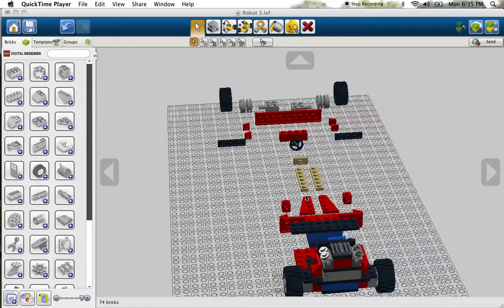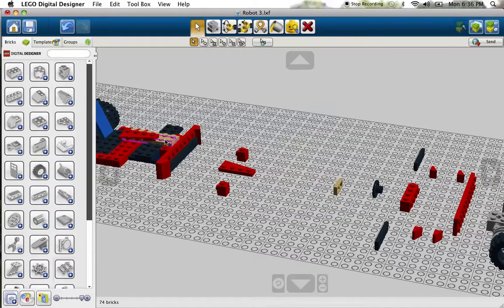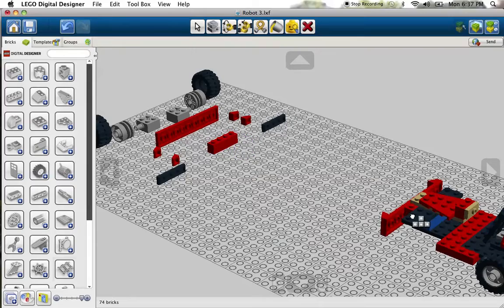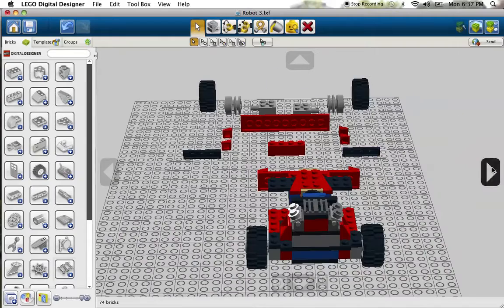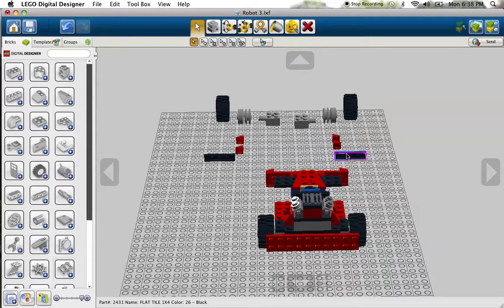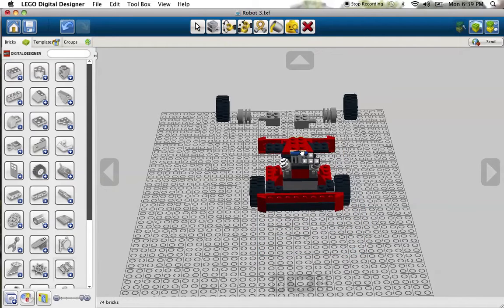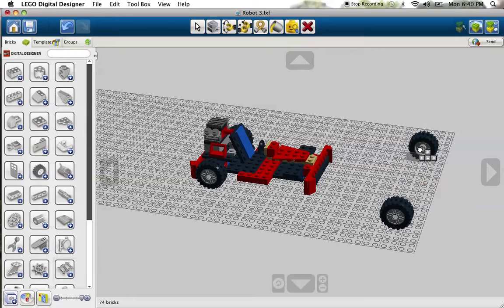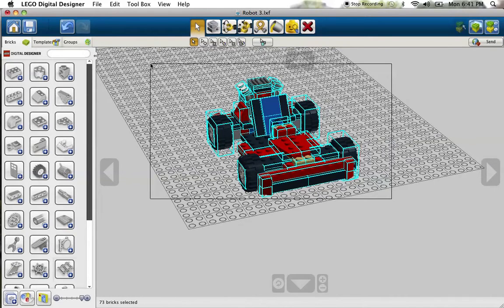Go-Kart Robot 3 (FSE 100) - Computer.m4v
Shows how to build all of the parts for robot three.